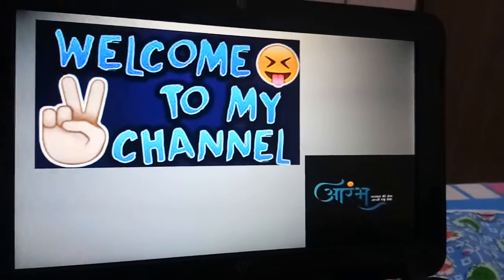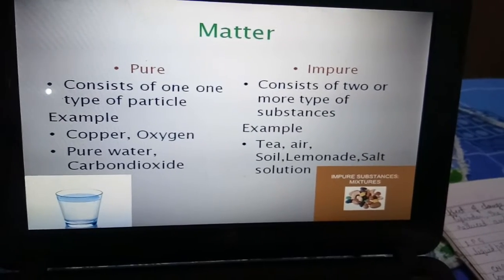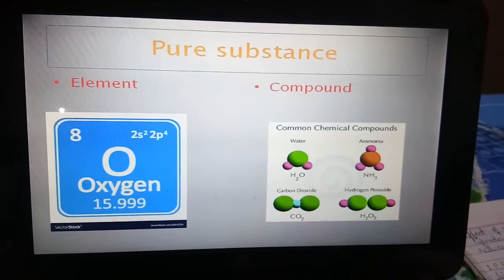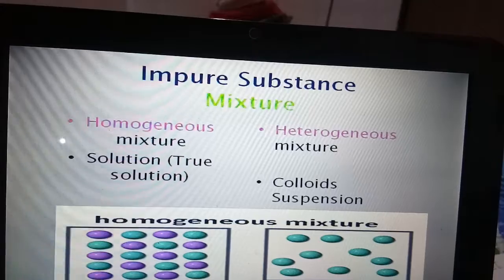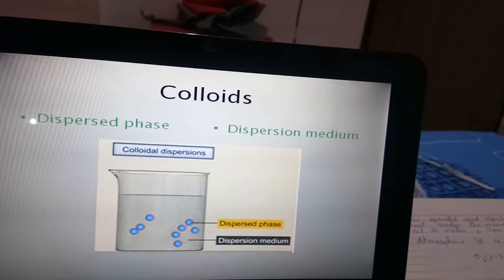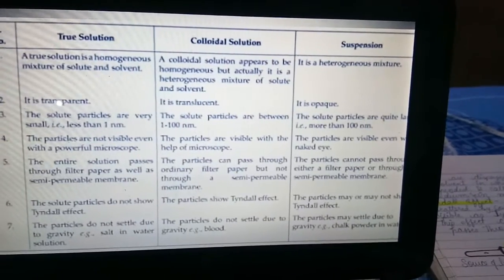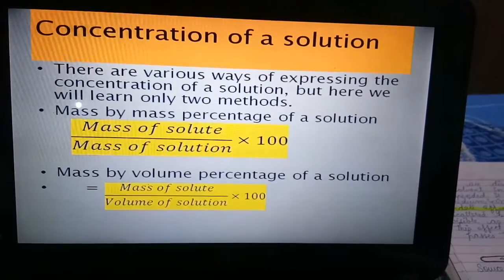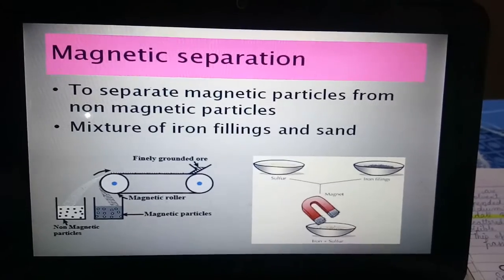Is matter around us pure (Part 1)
Describes about pure impure substances, elements, compounds, mixtures and it's types.
Notes of this chapter pdf